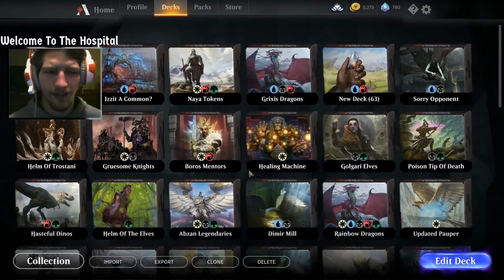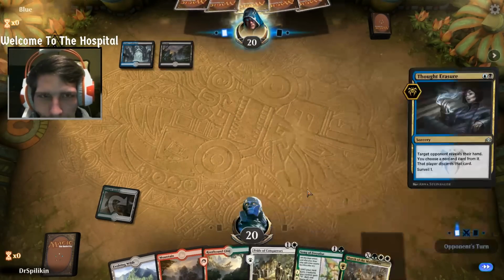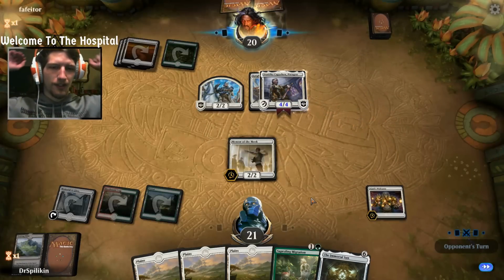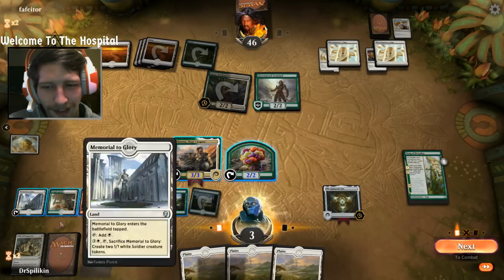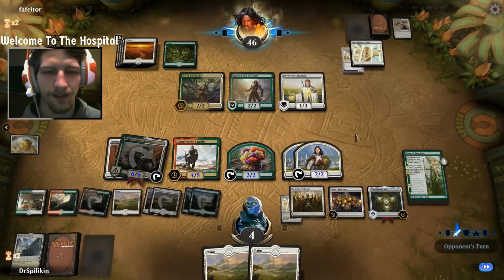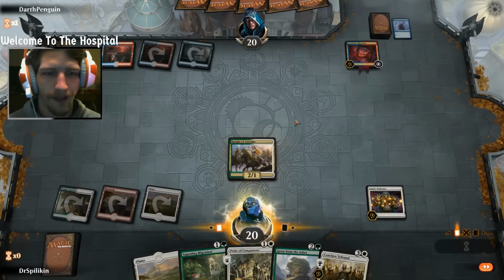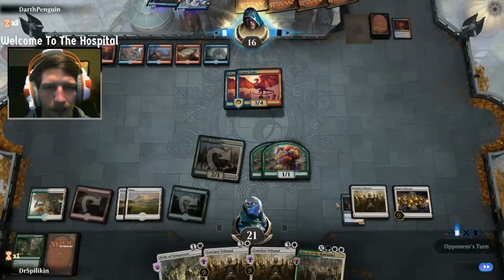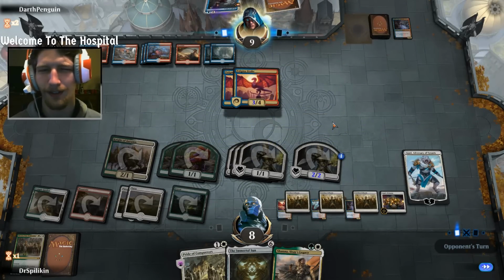March Of The Reinforcements | Naya Tokens (Grand Warlord Radha) | MTG Arena | Deck Of The Day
Today we try out Grand Warlord Radha with some spicy cards like Heroic Reinforcements and March Of The Multitudes! The Result...
We mostly got smashed! But we had a blast and the deck was still fun to play.

2 Trostani Discordant (GRN) 208
7 Plains (RIX) 192
3 Forest (RIX) 196
4 Heroic Reinforcements (M19) 217
3 Mountain (RIX) 195
2 March of the Multitudes (GRN) 188
2 Knight of Autumn (GRN) 183
1 Aurelia, Exemplar of Justice (GRN) 153
2 Grand Warlord Radha (DAR) 195
1 Song of Freyalise (DAR) 179
3 Saproling Migration (DAR) 178
1 Legion Warboss (GRN) 109
2 Legion's Landing (XLN) 22
2 Pride of Conquerors (RIX) 17
4 Conclave Tribunal (GRN) 6
1 Ajani, Adversary of Tyrants (M19) 3
2 Ajani's Welcome (M19) 6
2 Mentor of the Meek (M19) 27
1 The Immortal Sun (RIX) 180
2 Evolving Wilds (RIX) 186
1 Sunpetal Grove (XLN) 257
3 Temple Garden (GRN) 258
1 Clifftop Retreat (DAR) 239
2 Rootbound Crag (XLN) 256
1 Memorial to Glory (DAR) 244
1 Guildmages' Forum (GRN) 250
2 Grow from the Ashes (DAR) 164
2 Shanna, Sisay's Legacy (DAR) 204